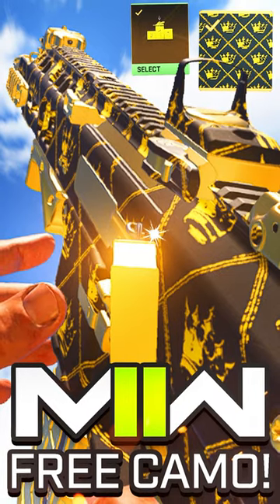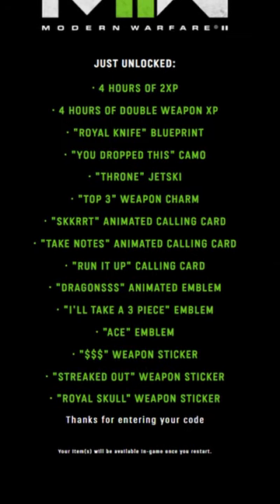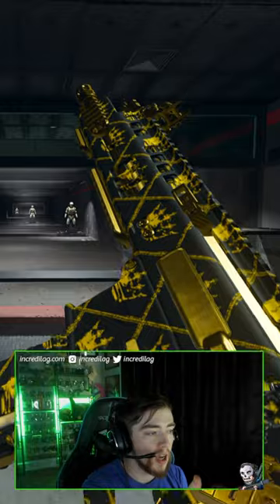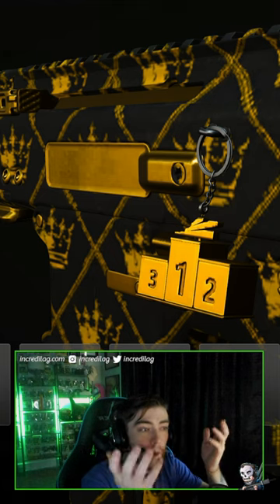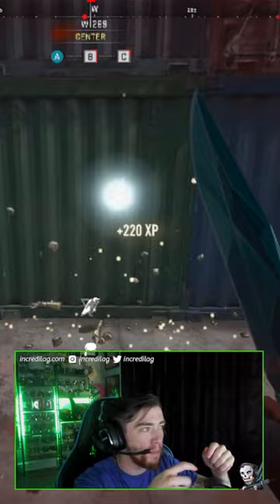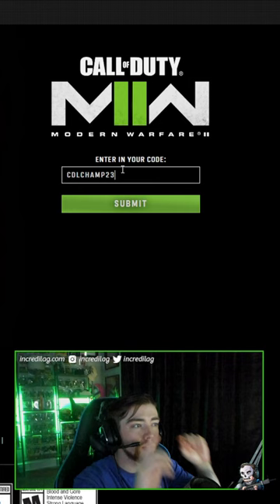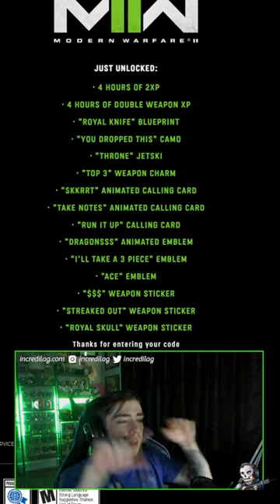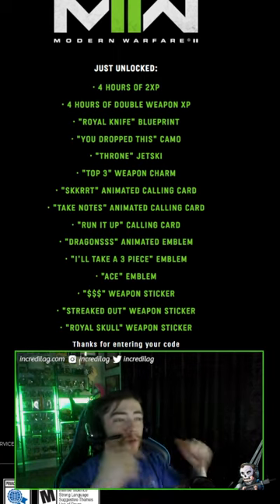Use This Code, and unlock the Free Camo! (MW2 Free You Dropped This Camo)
Unlock This Free Track Rivals Bundle in Modern Warfare 2! (MW2 Free Amazon Prime Rewards)